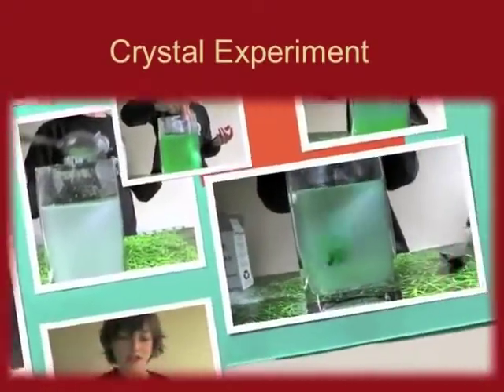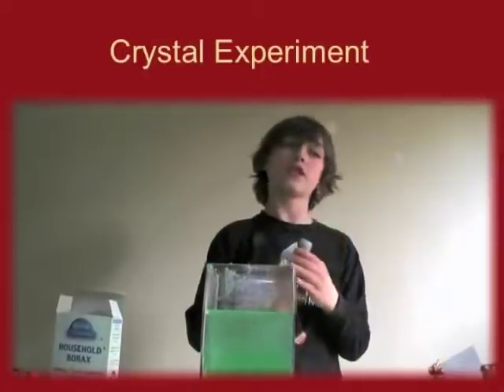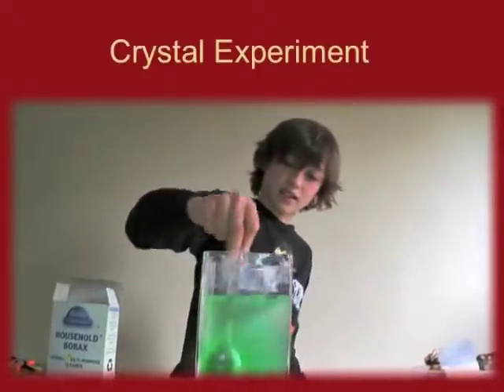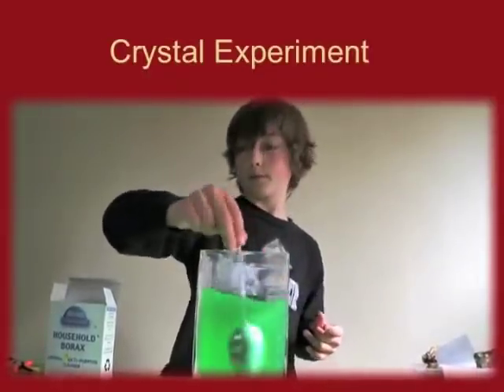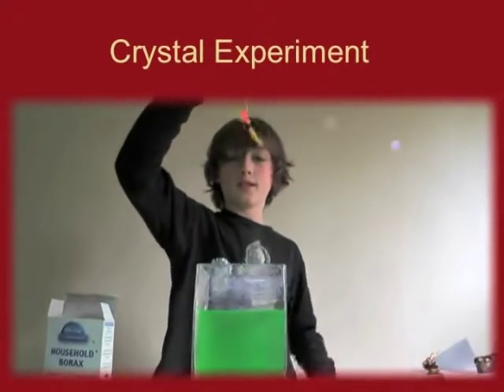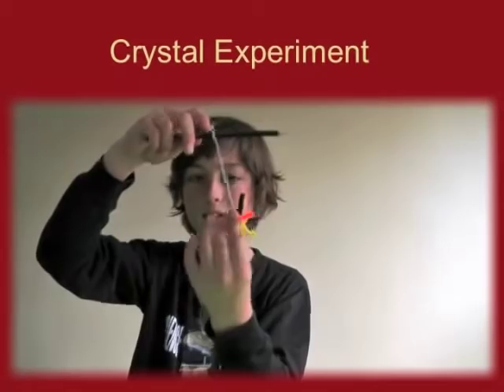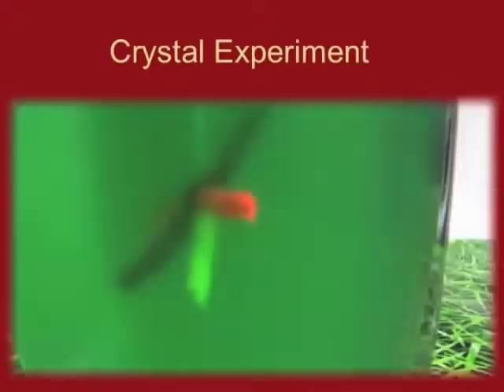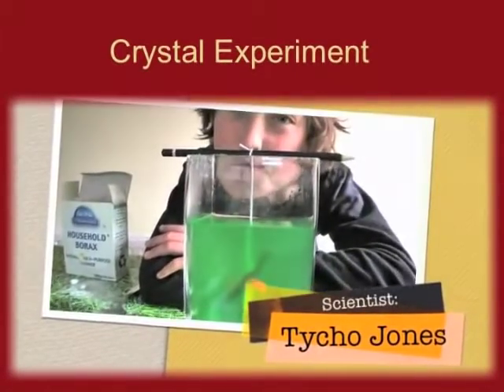Crazy Crystals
Tycho's project for the Magical Materials science week